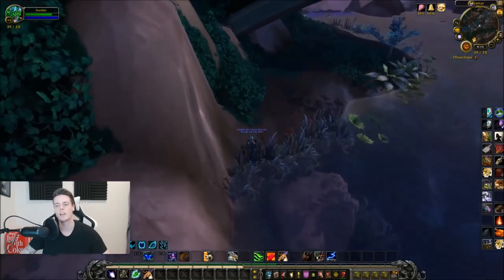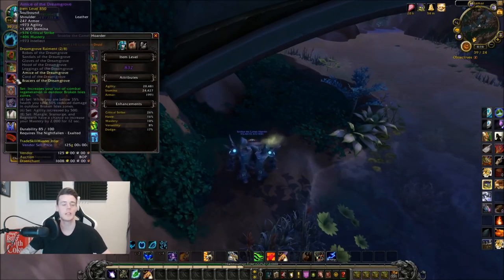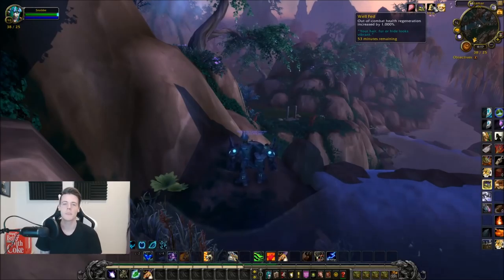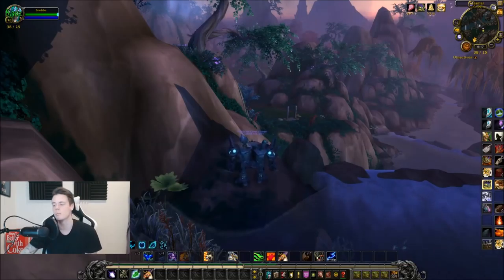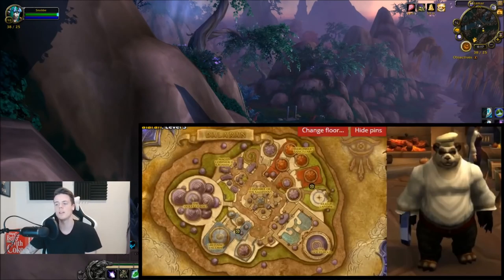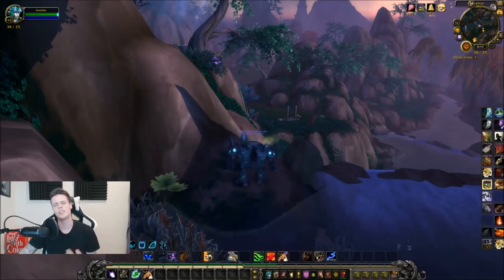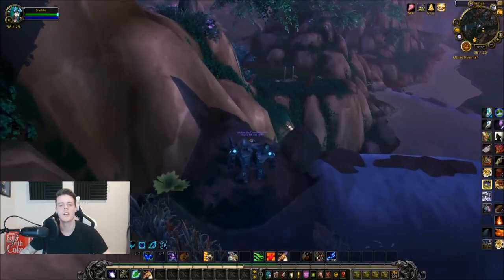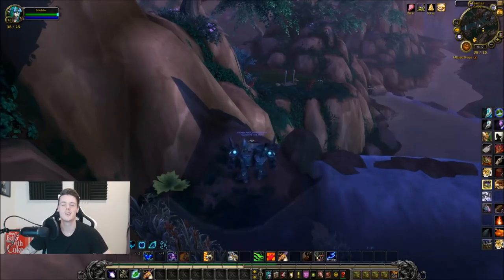Legion: Fighter Chow - 1000% Hp Regeneration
I Made an E-Book on How to achieve GOLDCAP! Fighter Chow is a foodbuff that increases your out-of-combat regen by 1000% !
This is REALLY insane for legion farming, as you'll always have full health, aslong as you leave combat every now and then!

( PS. Can also be bought and sold on the auction house )